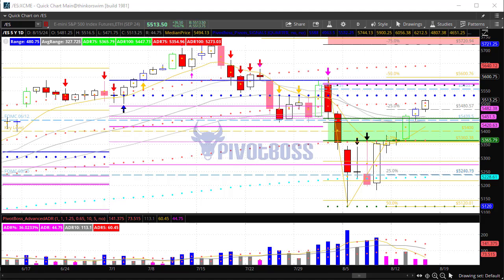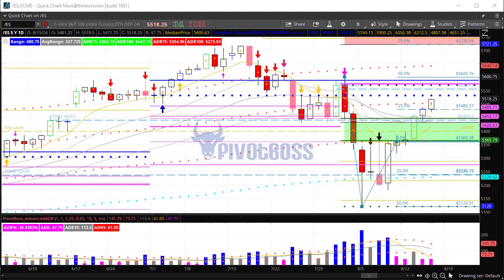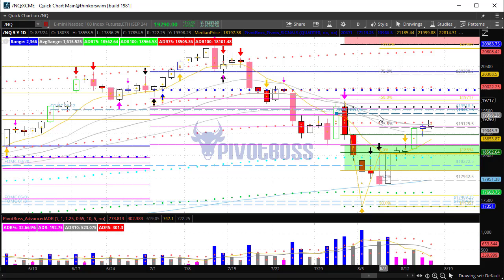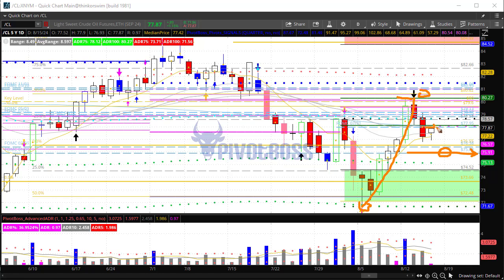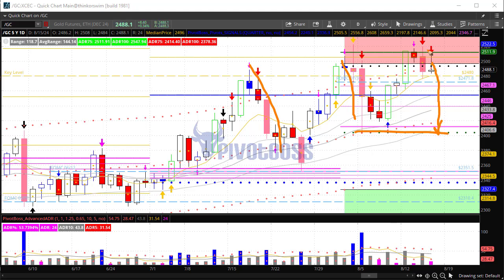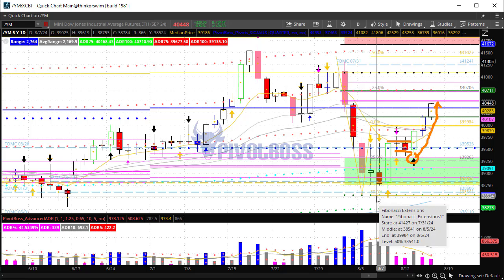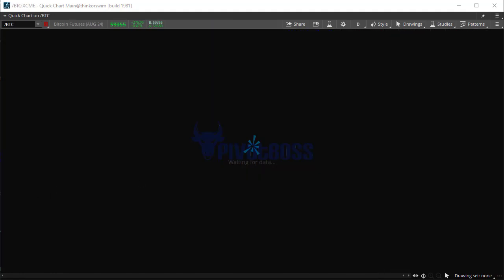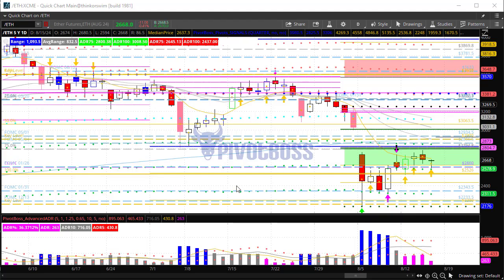PivotBoss Pre-Market Video [August 15, 2024]: Breakout Targets Reached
AUGUST 15, 2024 — THURSDAY AM

The ES, NQ, and YM have reached the breakout range targets that we provided a few days ago, as the breakouts from the narrow 2-day ranges have played out nicely so far. The YM has led the way higher, with over 1100 points of range since its breakout day low. Expect further strength ahead, with recent FOMC key level targets still above. Crude Oil bears are looking to defend into morning strength at yMID for a shot at 75.91 below. Watch 78 closely as the intraday battle line. BTC and ETH are both developing narrow multi-day ranges, which are building energy for the next big breakout move.

Cheers!